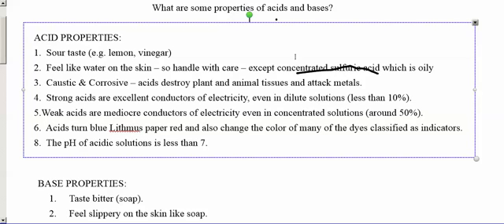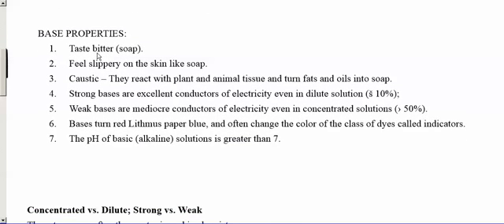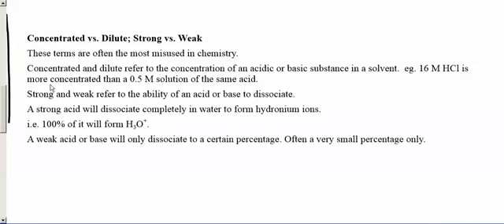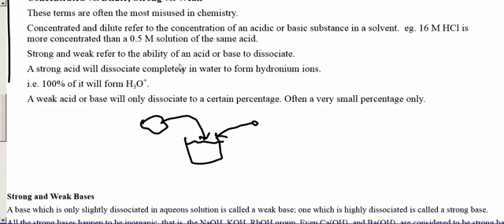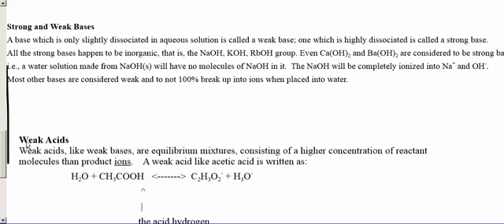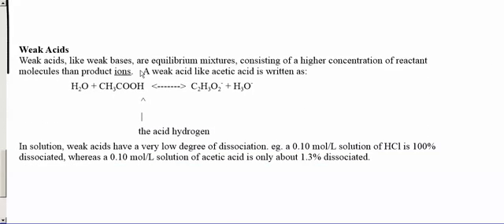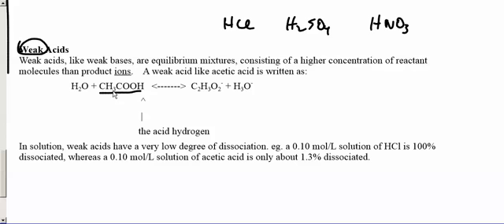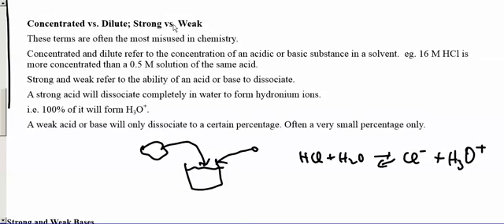Acids and Bases 1